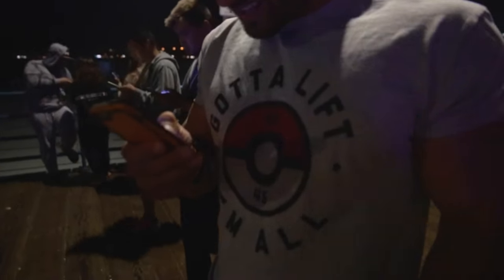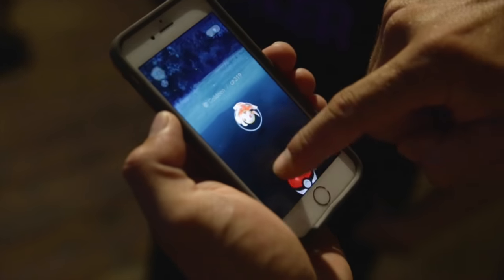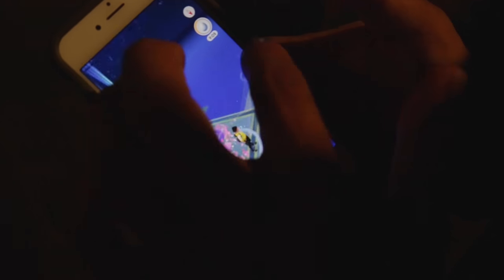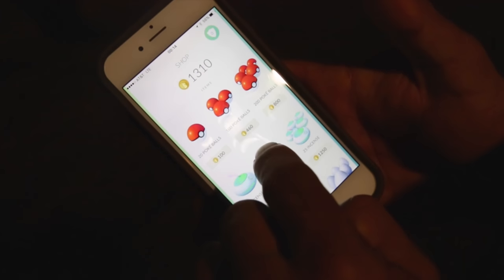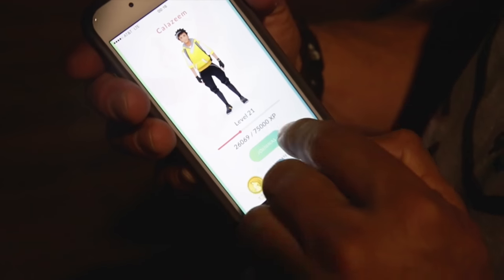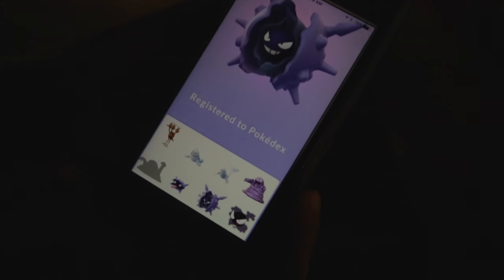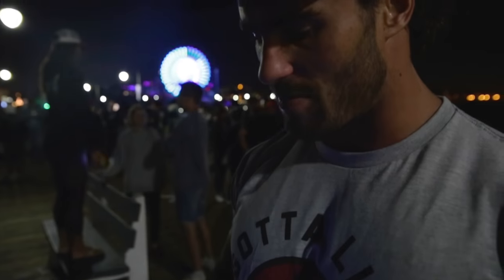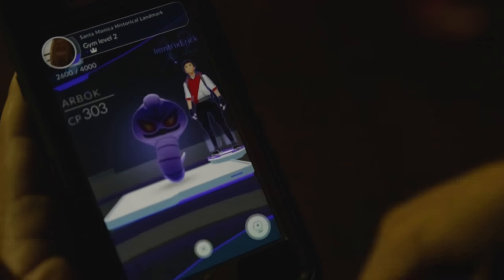How to POKEMON with the rare PokeCalzeum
Every possible tip and trick you could possibly need to master the new Pokemon go. My new favorite form of cardio.